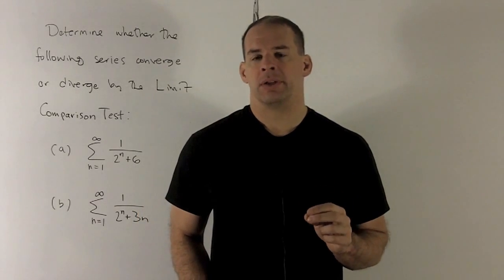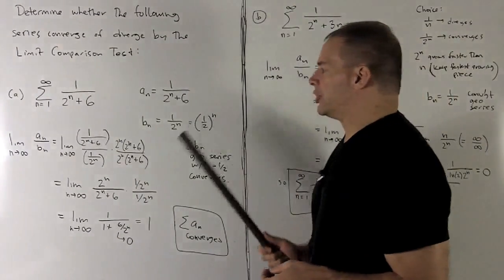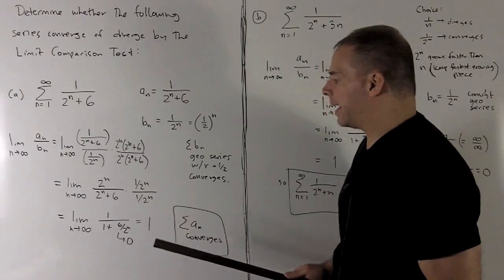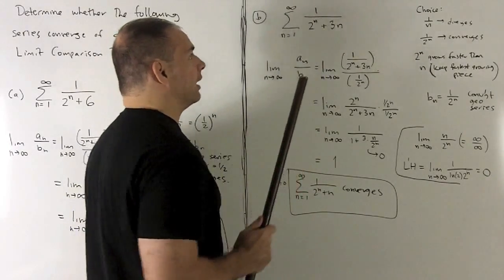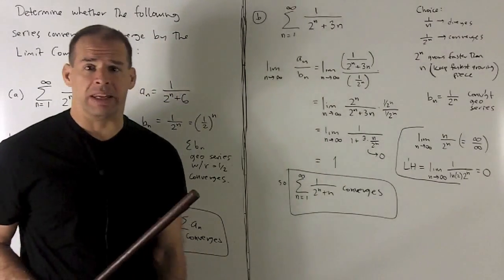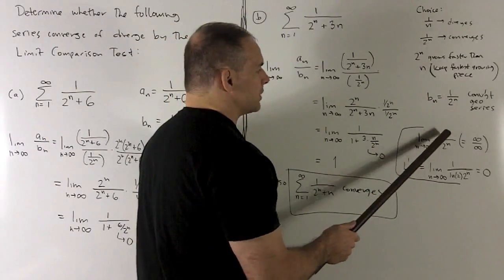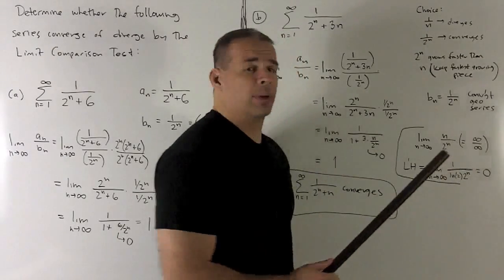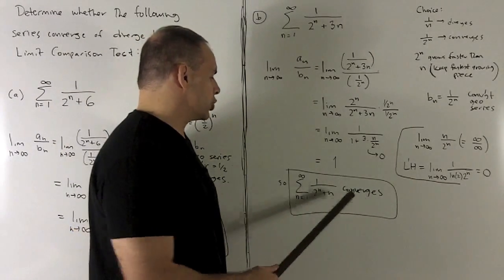Limit Comparison Test for Series 2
Calculus:   We apply the Limit Comparison Test for series convergence to (a)  sum 1/(2^n + 6)  and (b)  sum 1/(2^n  + 3n).